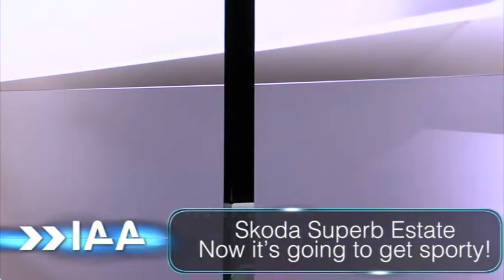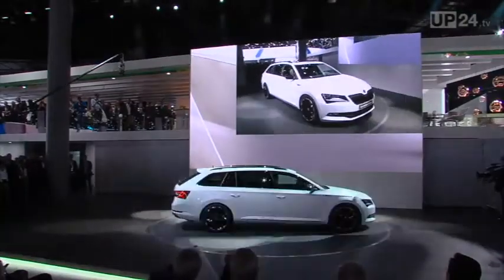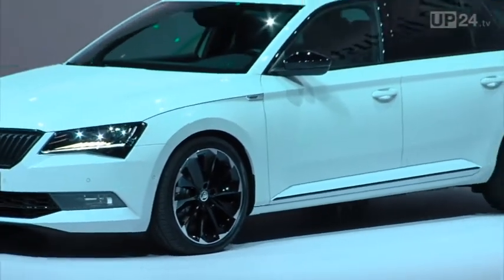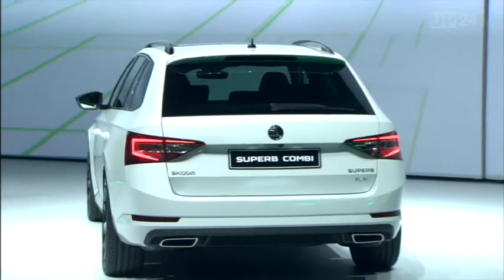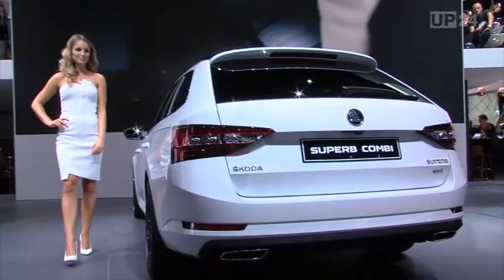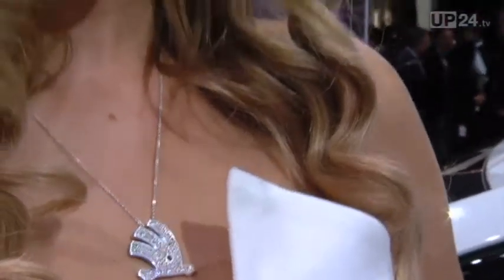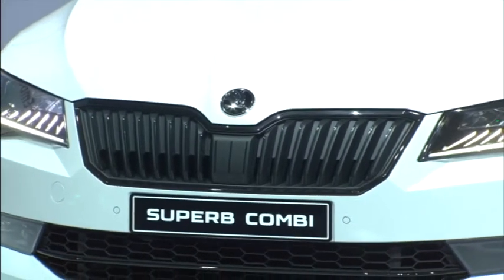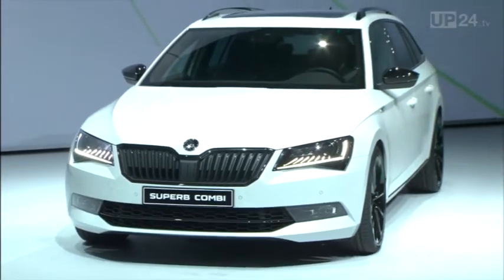IAA 2015 Now it’s going to get sporty - The Skoda Superb Estate | AutoMotoTV